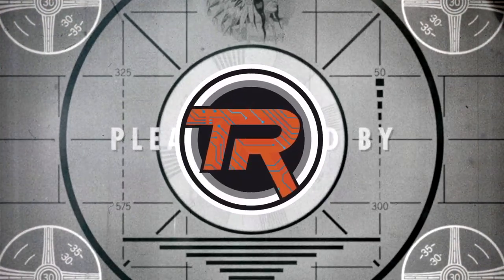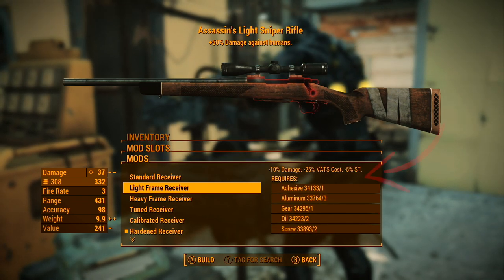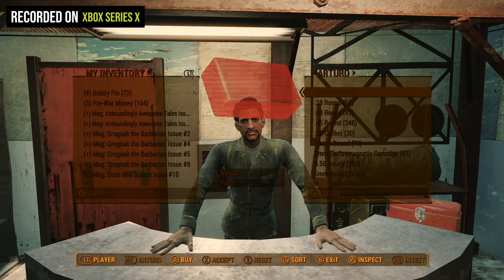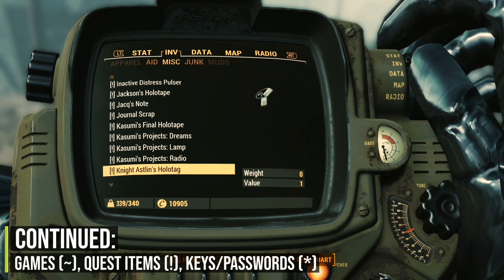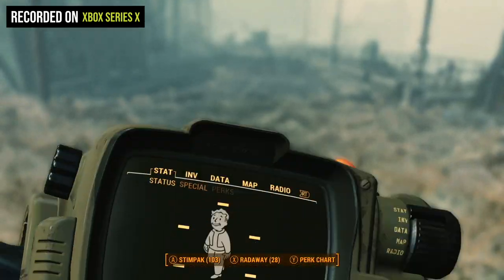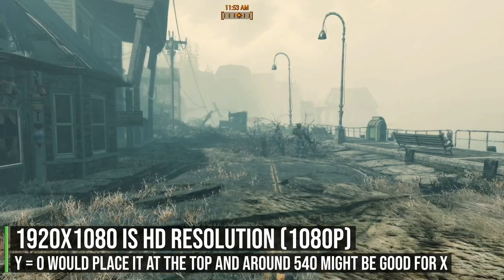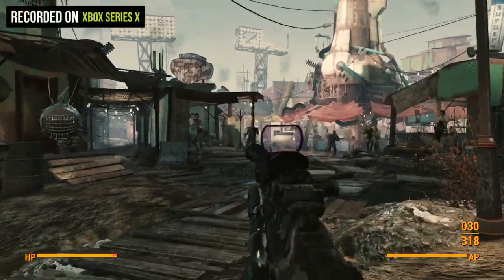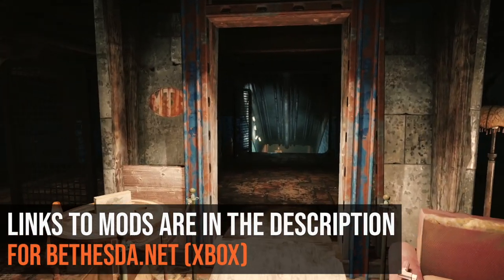5 Great Quality of Life Mods For Fallout 4 on Xbox (With Bonus Mod)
In this video, we will be taking a look at 5 cool quality of life mods for Fallout 4 on the Xbox! These are Pip-Boy mods that add functionality but also inventory management.

00:00 Introduction

1. Even Better Mod Descriptions G.O.T.Y. Edition - 01:03

2. QuickTrade - 02:01

3. Exclusion - Simple Sorting Mod - 03:02

4. *HoloTime - HUD Clock Widget - 04:37

5. *Companion Status HUD - 06:35

6. Quick Main Menu No Music - 07:18

My Gear -
Elgato HD60 S+